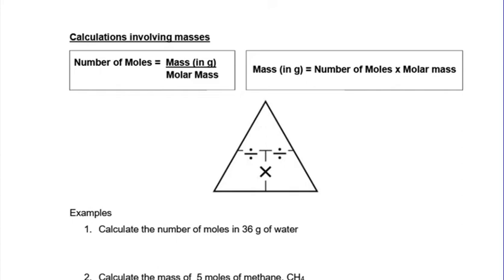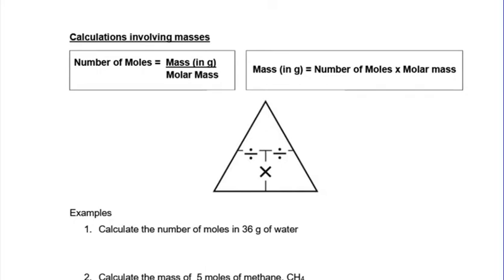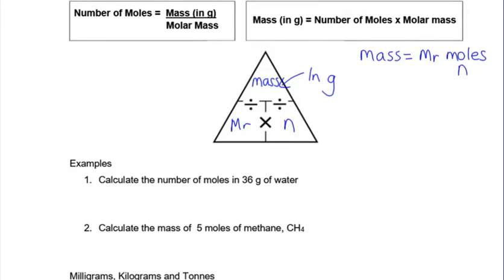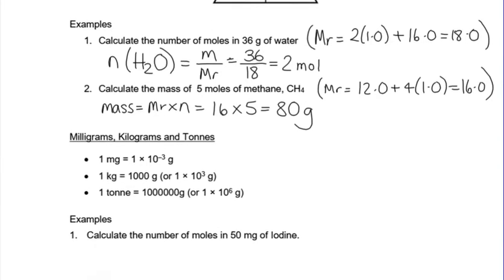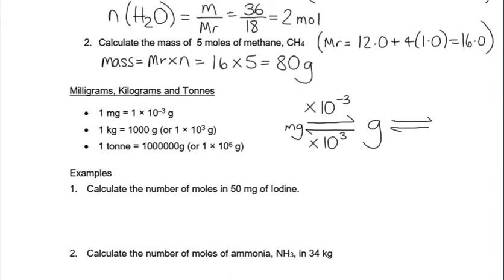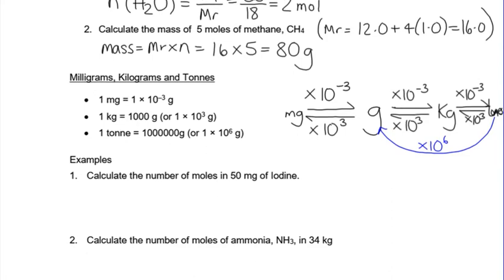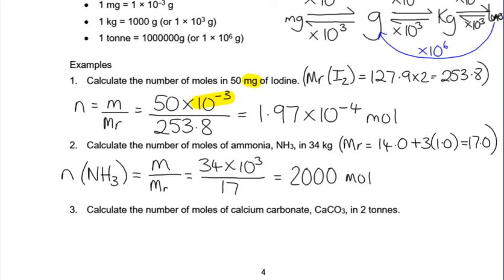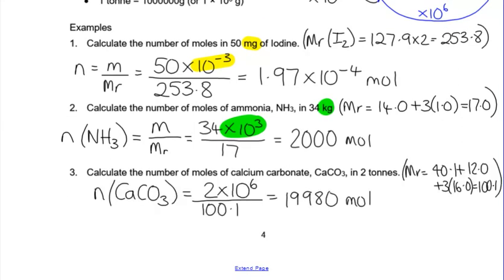Mass and the Mole